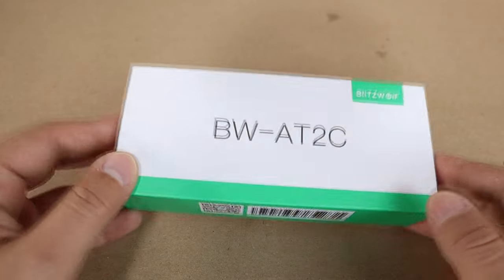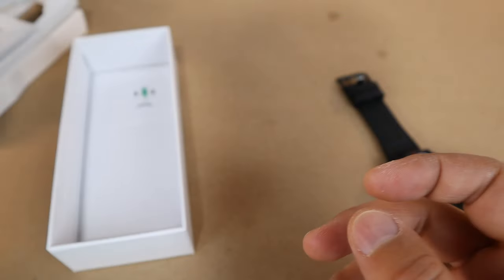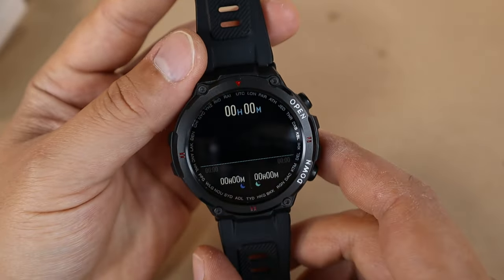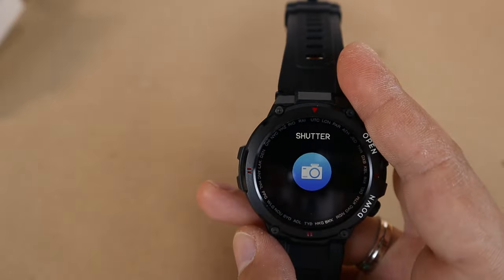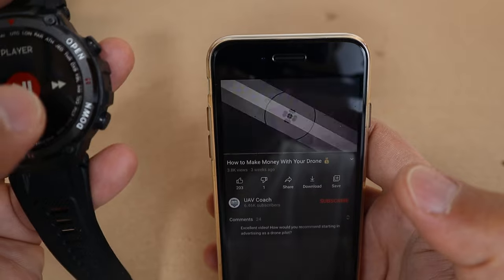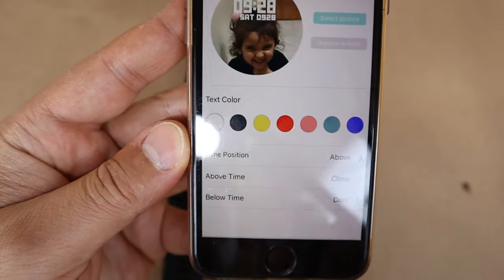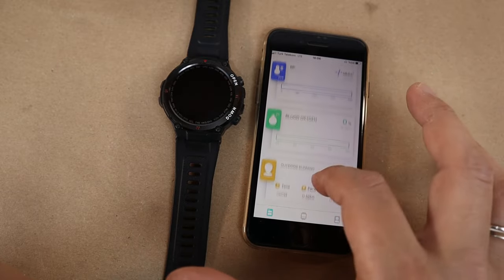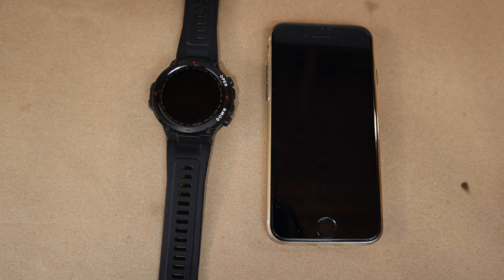Blitzwolf BW-AT2C is a Smartwatch with BIRD GAME - in Depth Review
Blitzwolf BW-AT2C Smart Watch is one of the best Low Cost Smartwatch options in the market with a Bird Game and other loads of features, you can also manage those features and extra settings through from your Smartphone by using the App 'DaFit' which you can download from App Store or Google Play Store

-RC Car? RC Boat? or Drone? - It is All Of Them! Eachine E016F Triphibian RC Vehicle
-ZD Racing Rocket S16 RC Car Top Speed Test - 1/16 Scale Brushless On Road Touring Car